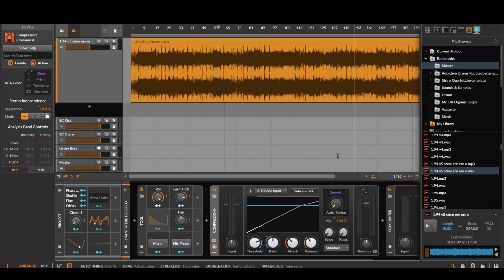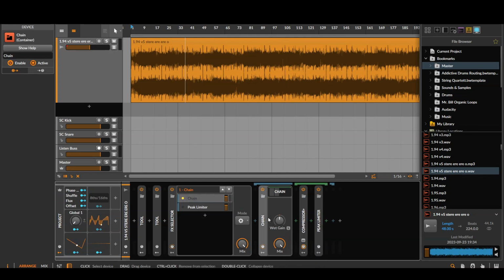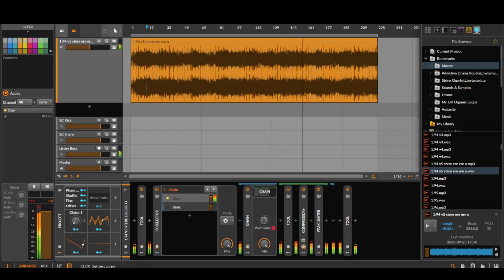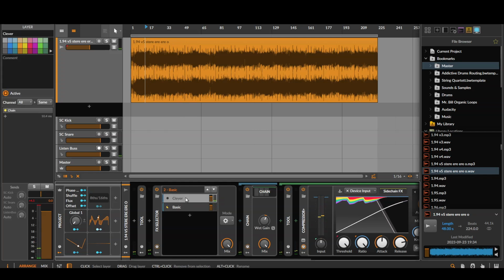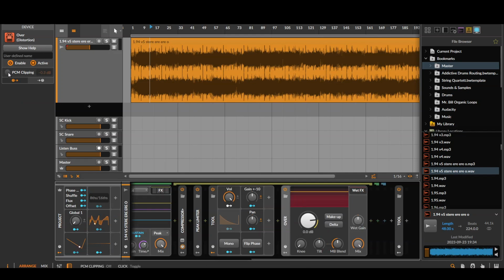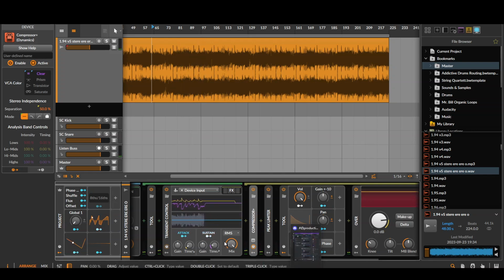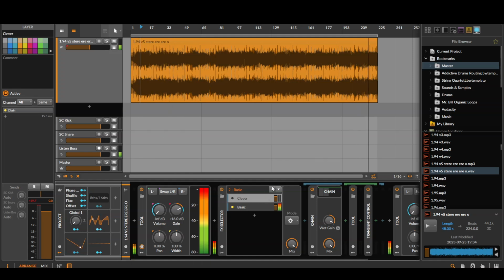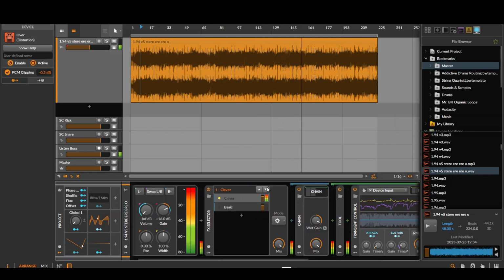How to remake Fabfilter Pro-L 2 and Newfangled Elevate with Bitwig Stock Devices